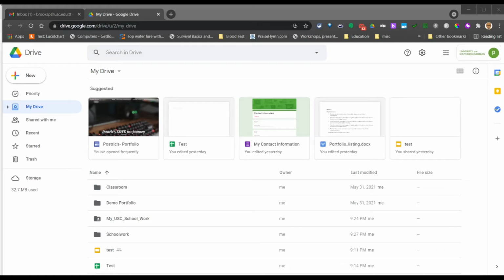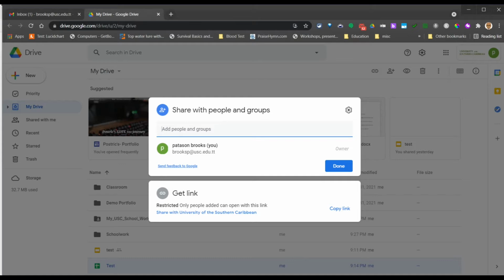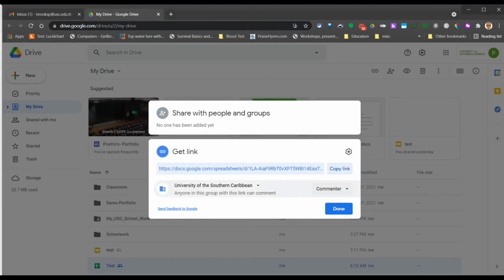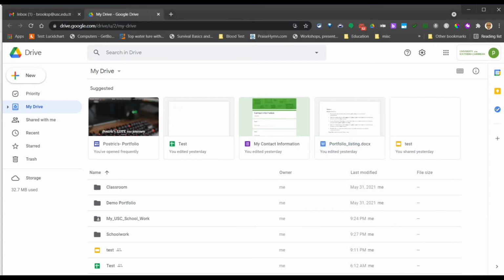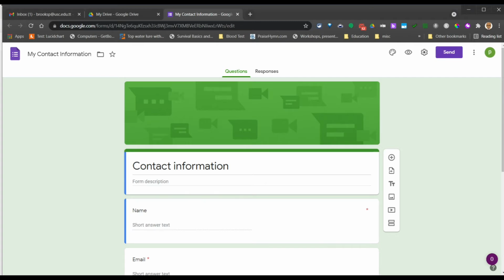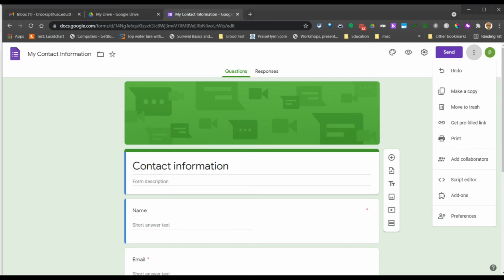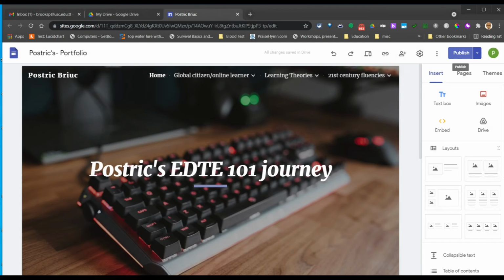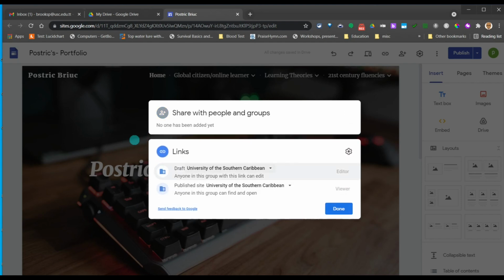Sharing documents and folders on Google Drive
In this video, we will explore the different ways of sharing files and folders on the Google cloud platform. Use the chapters below to look at specific topics of interest to you.

00:00 intro
00:09 Sharing from Google Drive
04:50 Sharing from an open document
06:03 Sharing forms
08:55 Sharing websites